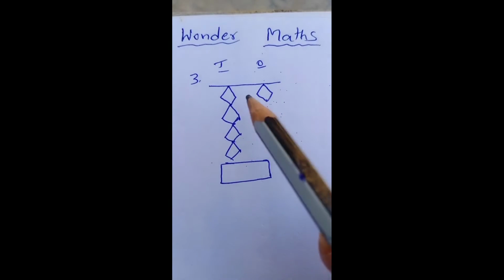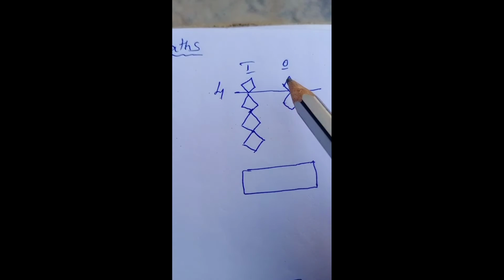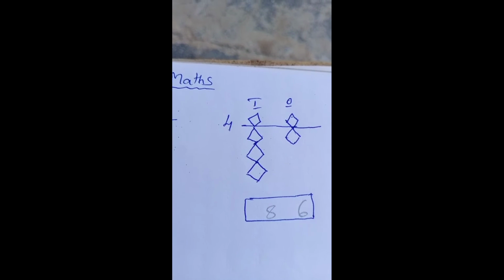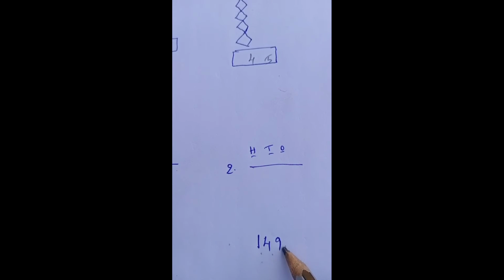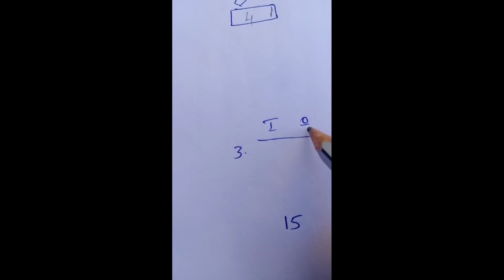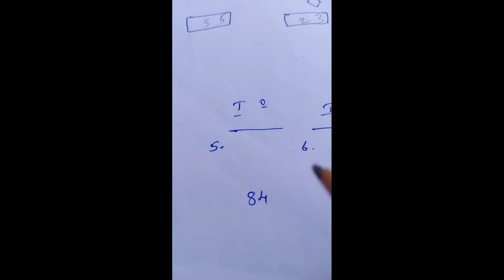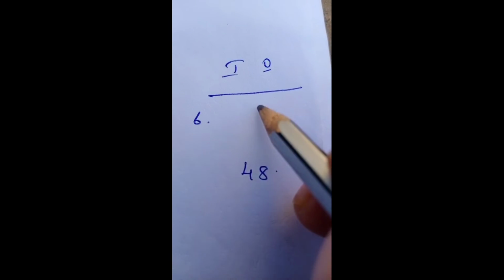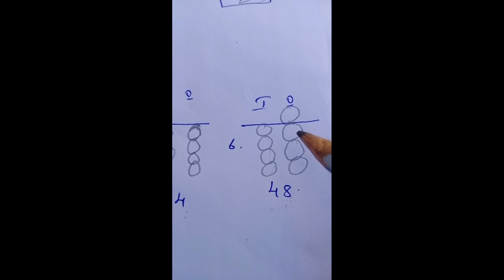Abacus Tutorial for Learners/class-3/ speed maths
vedic wonder maths